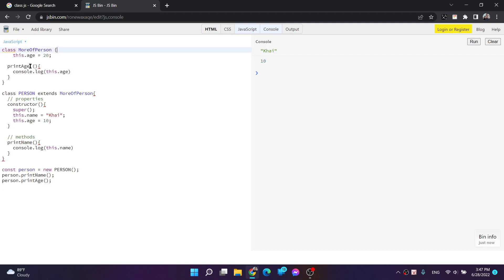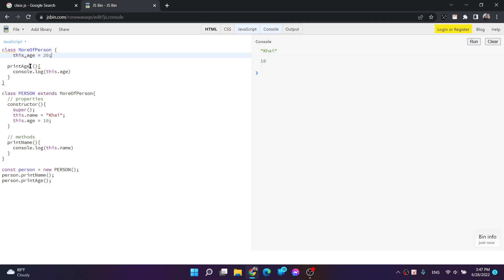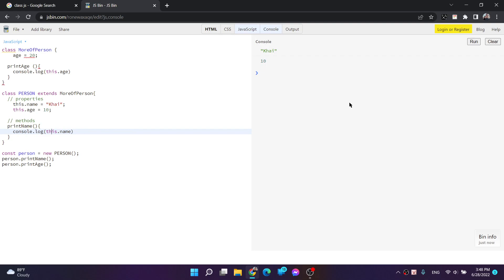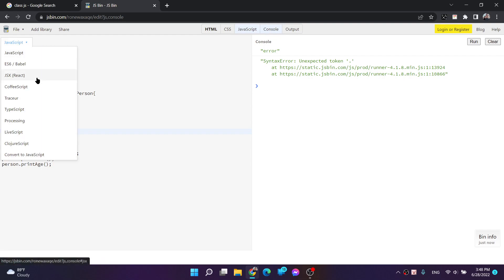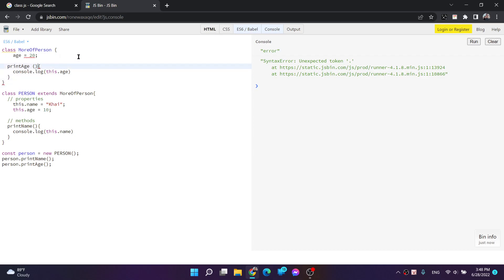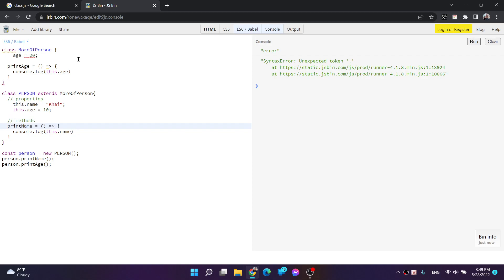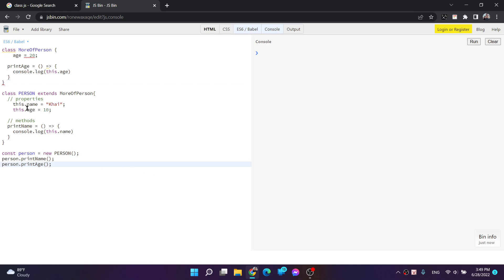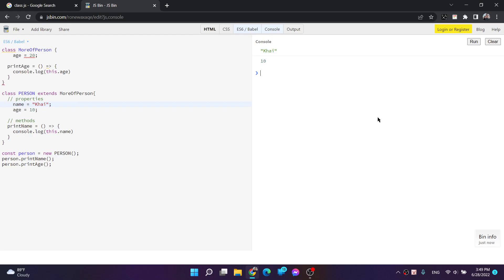React.js(1) - JavaScript Reminder | 4 - ES6 classes